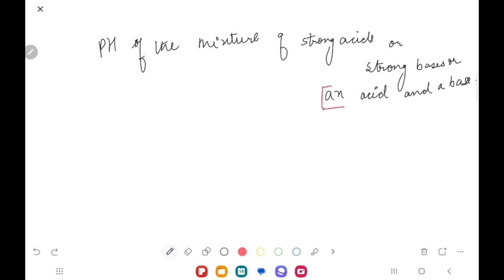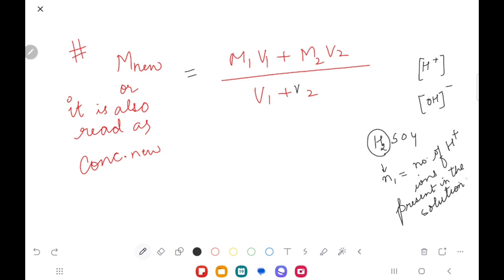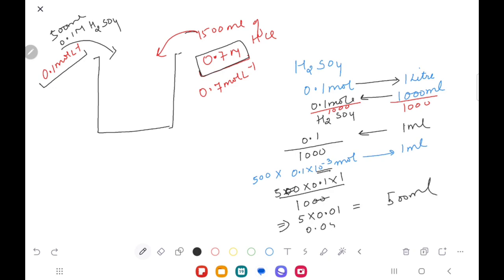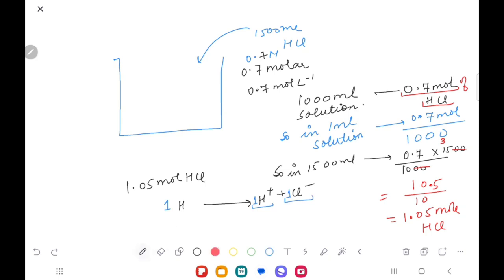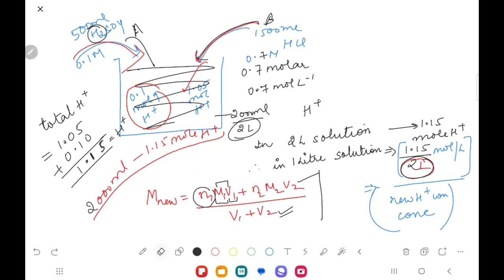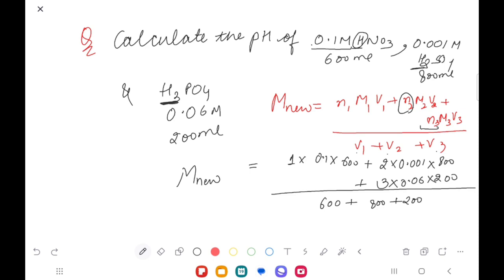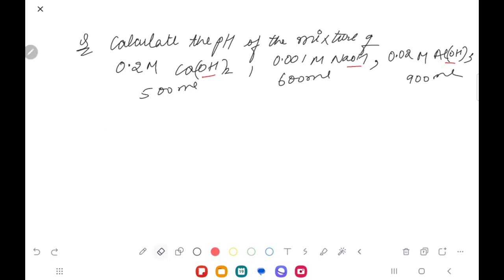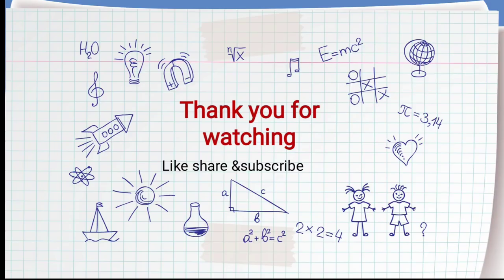how to calculate PH of acid base and their mixture IIT UGC NET CSIR NSEC OLYMPIAD